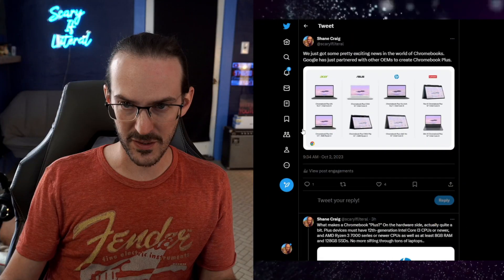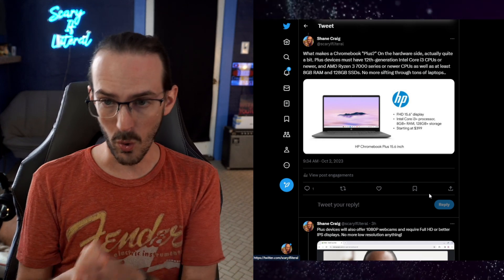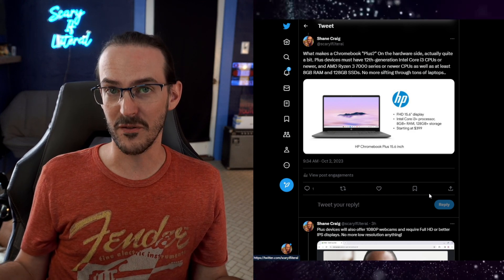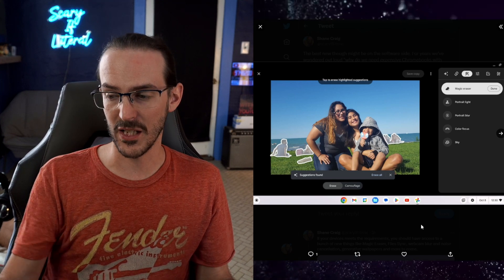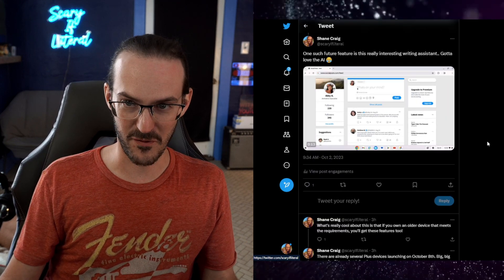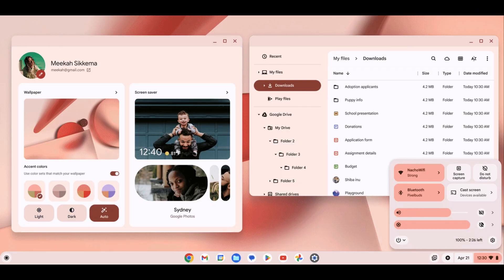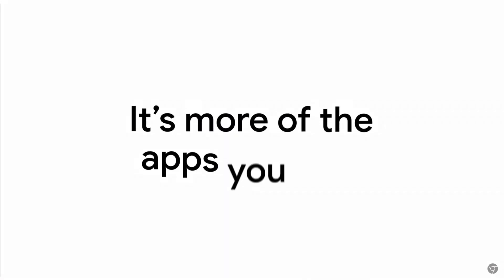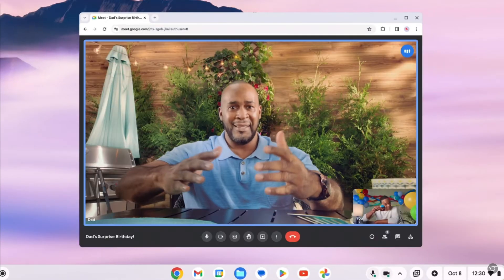Google Partners with OEMs for Chromebook Plus, Real reasons to buy premium Chromebooks?